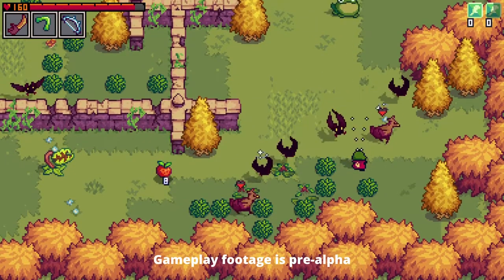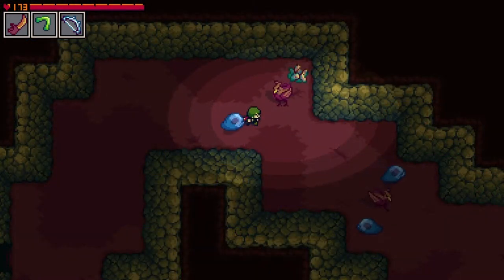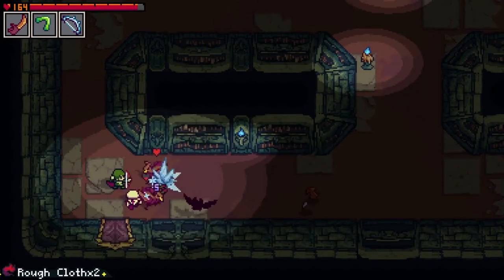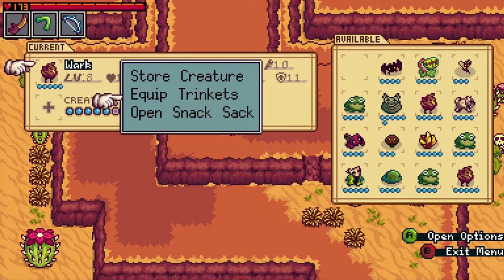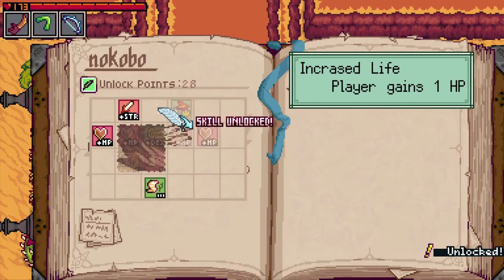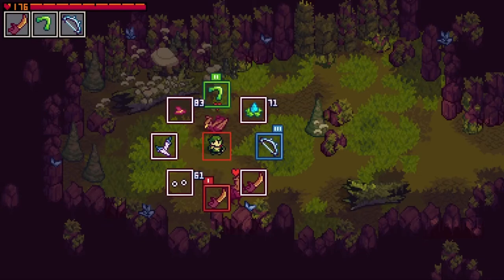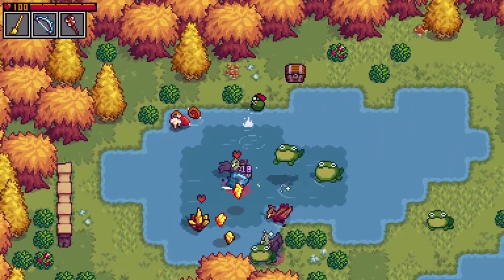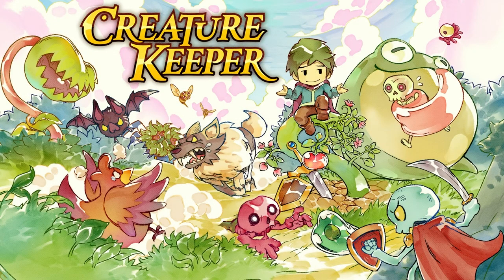Creature Keeper - Nokobo Adopt a Monster Feature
Look here, we’ve found a wild Nokobo. Find out more about this creature, who is adoptable during the Adopt a Monster charity event! All money raised goes to Petfinder Foundation, a nonprofit organization dedicated to supporting animal shelters with the goal to save as many pets as possible.